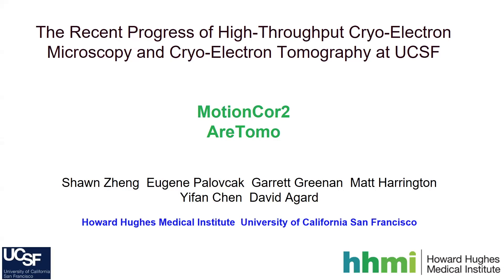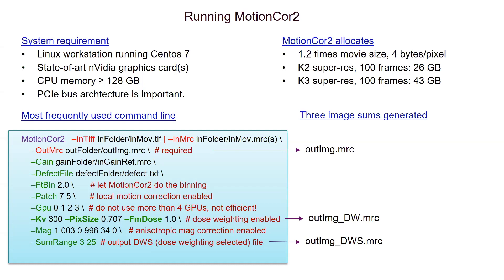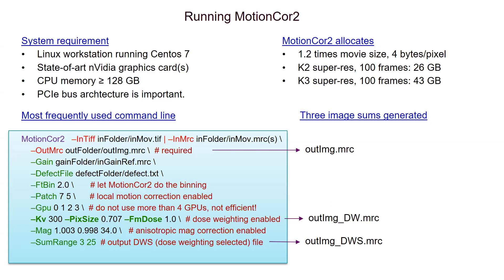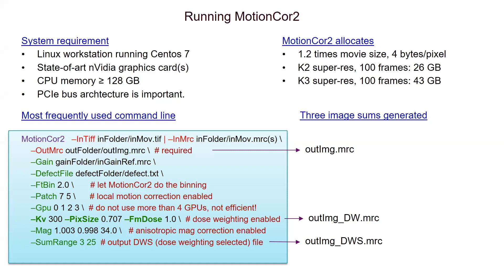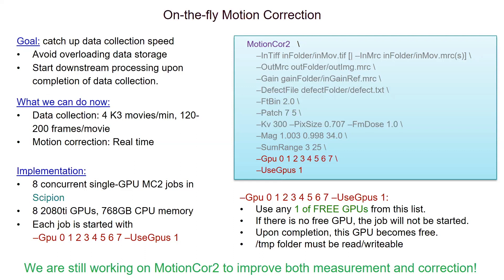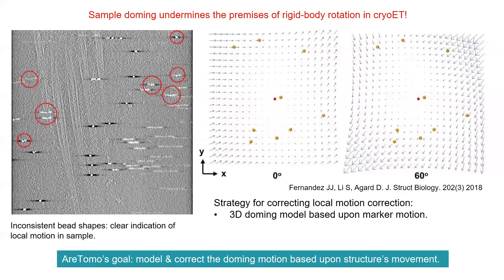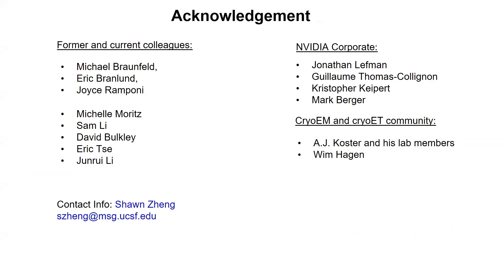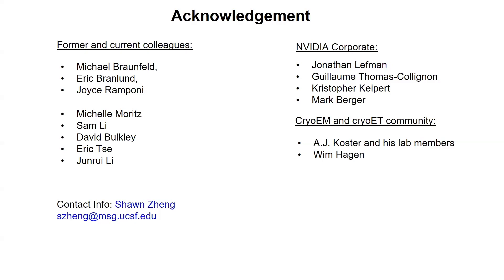MotionCor2 and AreTomo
Topic: The recent progress of high-throughput cryo electron microscopy and cryo electron tomography at UCSF

Presenter:  Dr. Shawn Zheng, University of California, San Francisco